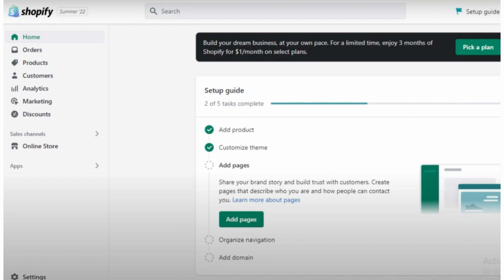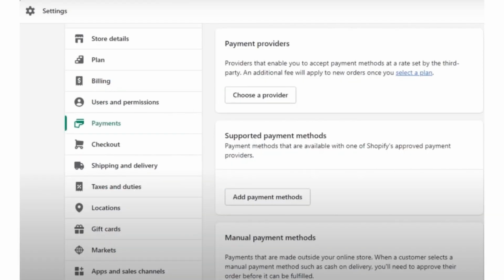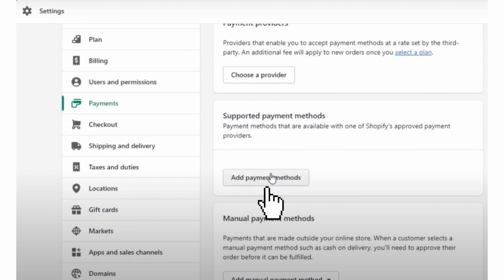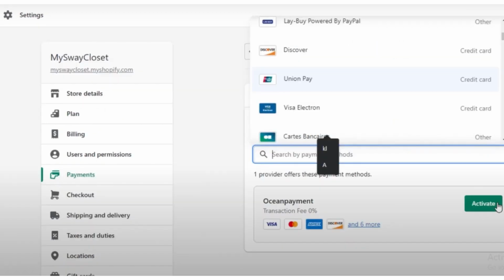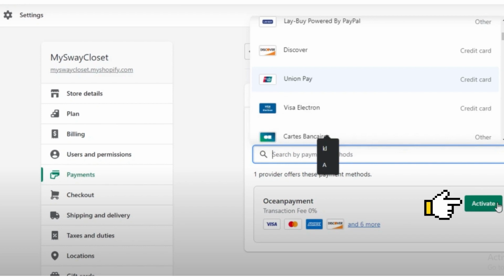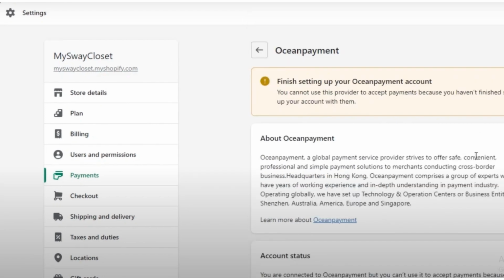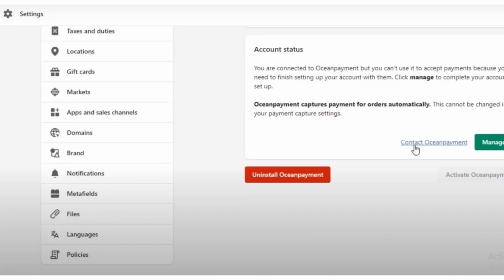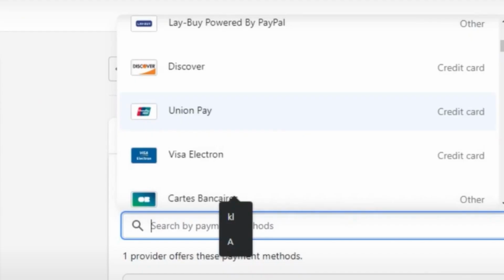Effortless Integration: Discover How to Add Payment Method on Shopify with Ease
Discover how to add payment method on Shopify and expand your options with alternative payment methods.

In this easy-to-follow video tutorial, we'll guide you through the steps of adding different payment options to your Shopify store. Learn how to enhance your customers' shopping experience by offering them a variety of secure and convenient payment methods beyond traditional credit cards.

We'll start by exploring the payment settings in your Shopify dashboard, where you can manage and configure the available payment options. You'll learn how to add alternative payment methods such as PayPal, Apple Pay, Google Pay, and more, enabling your customers to choose their preferred way to pay.

We'll demonstrate the process of connecting and setting up each alternative payment method, ensuring smooth integration with your Shopify store. You'll gain insights into the benefits of each payment option and understand how they can help you increase conversions and customer satisfaction.

Additionally, we'll cover the steps to test these payment methods, ensuring they are functioning correctly before going live. We'll provide troubleshooting tips for common issues that may arise during the setup process.

By the end of this video, you'll have the knowledge and confidence to add various payment methods on Shopify, giving your customers more flexibility and convenience at the checkout. Don't miss out on this opportunity to optimize your online store and attract more sales by offering alternative payment options. Watch now and revolutionize your Shopify payment system!